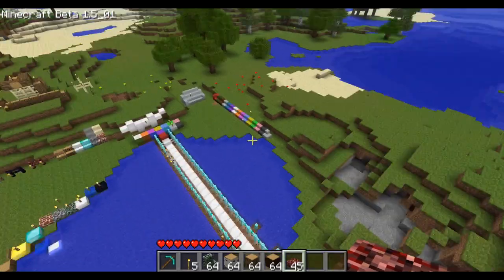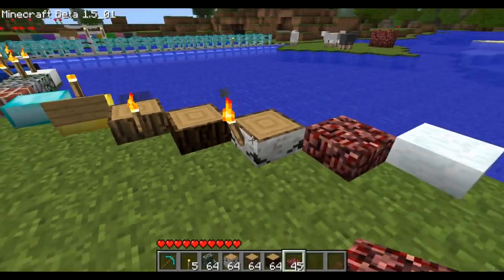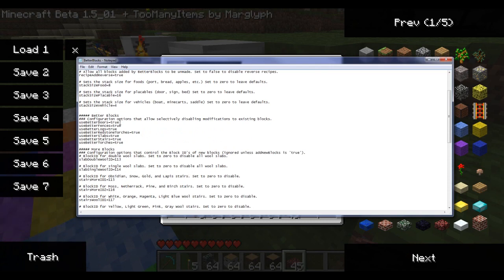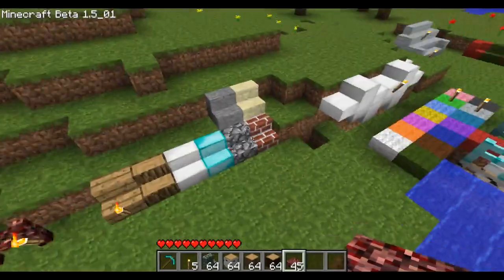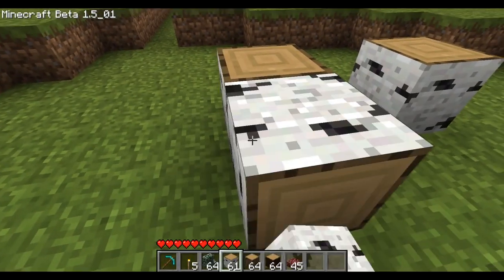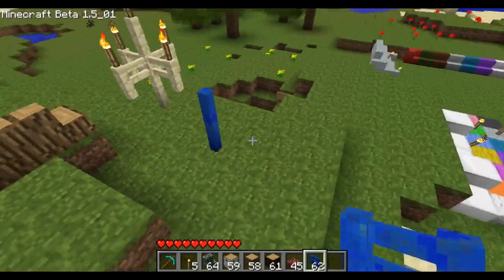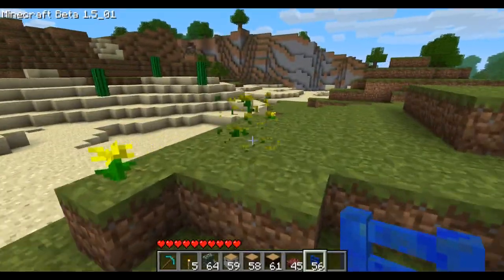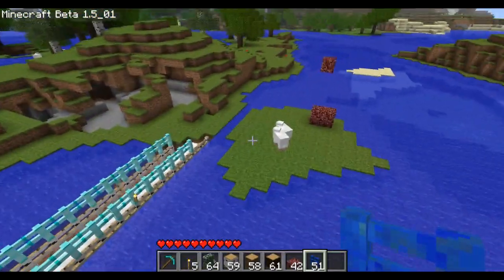Minecraft singleplayer mods Ep 46: More stairs half blocks and fences!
click here dl link